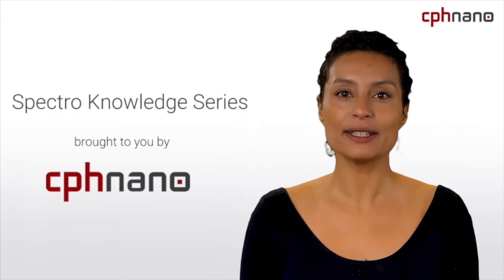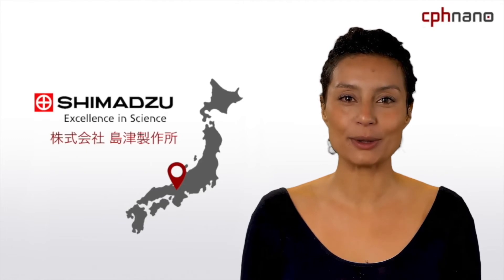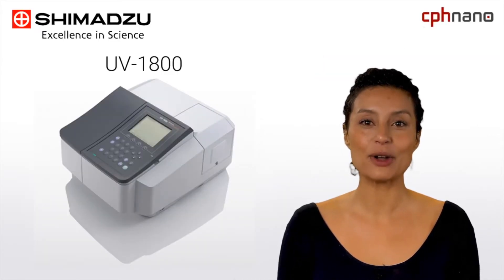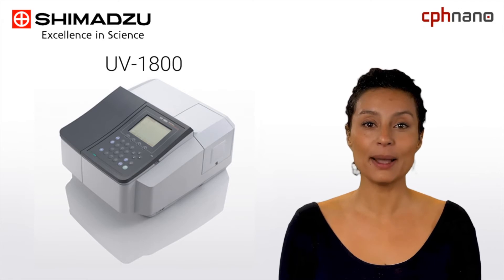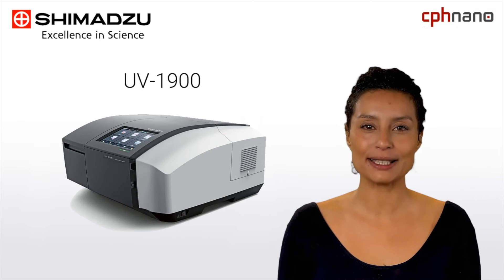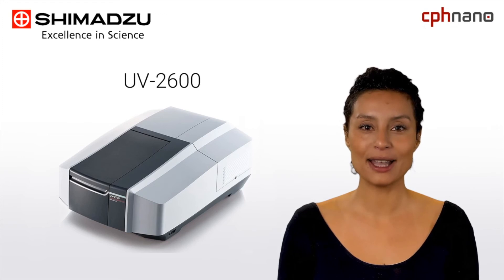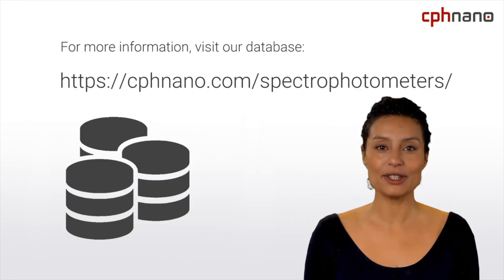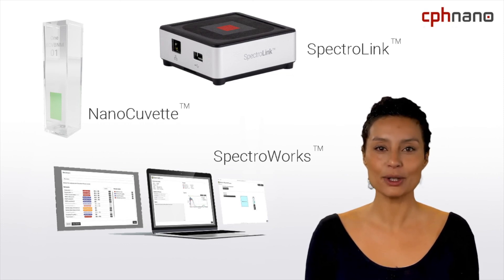Shimadzu Spectrophotometers - Spectro Knowledge Series by cphnano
A quick guide to spectrophotometers by Shimadzu. In this video, cphnano will guide you through the most popular spectrophotometers by Shimadzu. Learn which spectrophotometer has the fastest level scan function of the industry and what model will allow you to perform measurements within the near-infrared region.

You will learn about:
- The Shimadzu UV-1800 Spectrophotometer
- The Shimadzu UV-1900 Spectrophotometer
- The Shimadzu UV-2600 Spectrophotometer
- Compatibility with cphnano's cuvettes and digital integration products